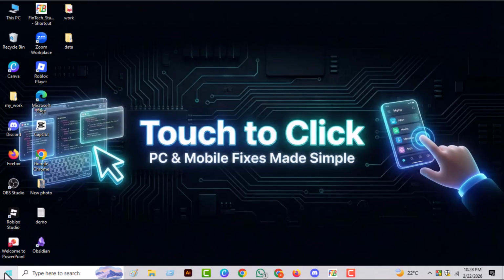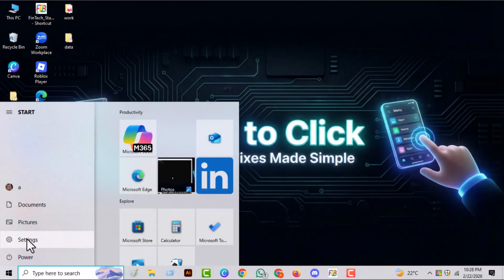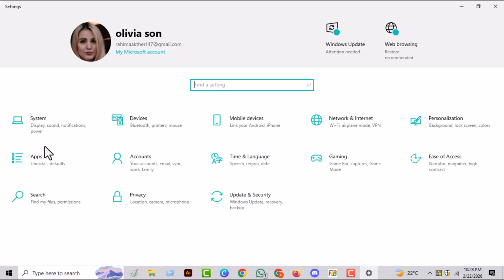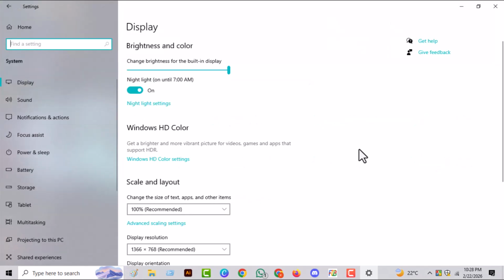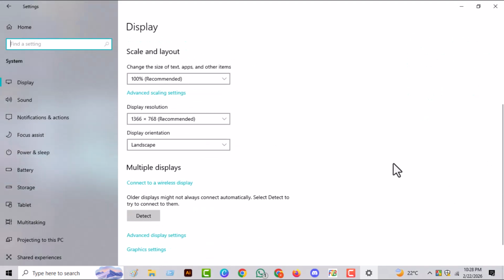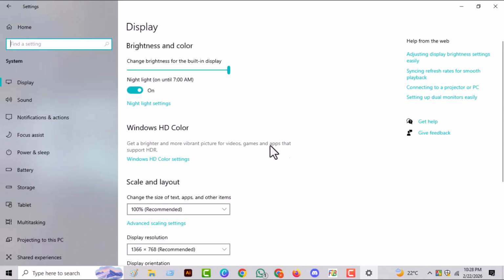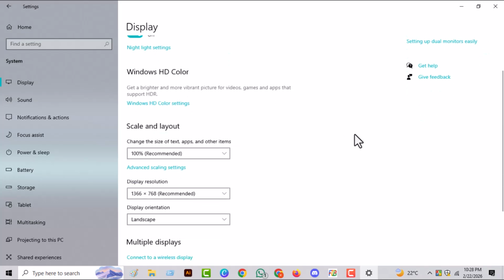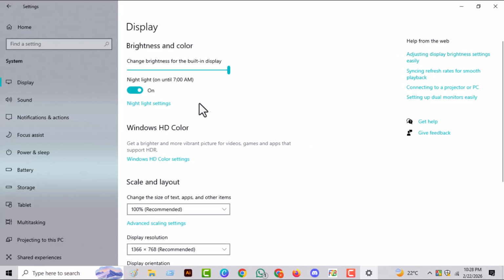How To Adjust Brightness In PC | Easy Step-by-Step Guide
📝 In this video from Touch to Click, you will learn how to adjust brightness in PC easily and set your screen to a comfortable level for your eyes. I provide a clear, step-by-step guide using the Windows Settings app to control your display. You will see how to navigate to the correct system settings to manage your screen's features. The tutorial focuses on using the brightness slider to increase or decrease your screen's light output for better visibility. Follow along to adjust your PC's brightness gradually for optimal comfort in any lighting condition.

-- TIMESTAMPS --
0:00 - Introduction & Welcome
0:12 - Step 1: Open Settings from Start Menu
0:26 - Step 2: Click on System Settings
0:43 - Step 3: Navigate to Display Section
0:55 - Step 4: Adjust the Brightness Slider